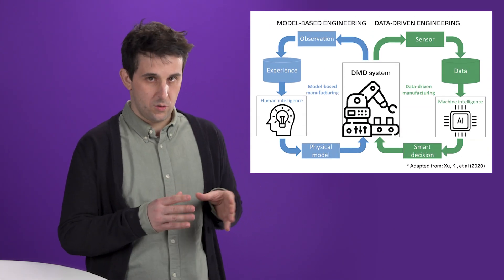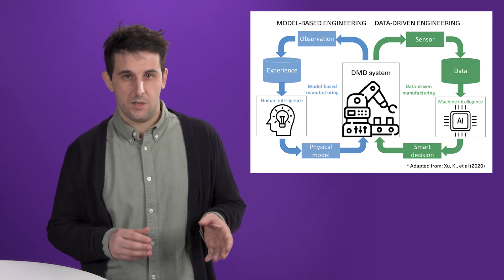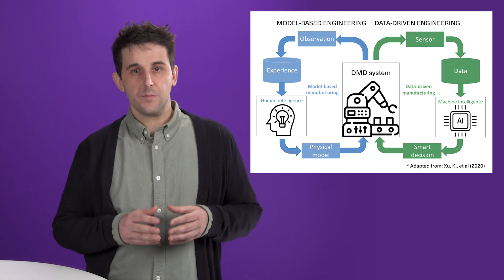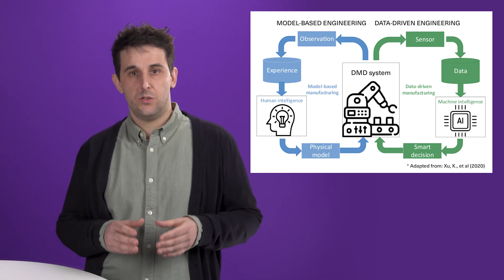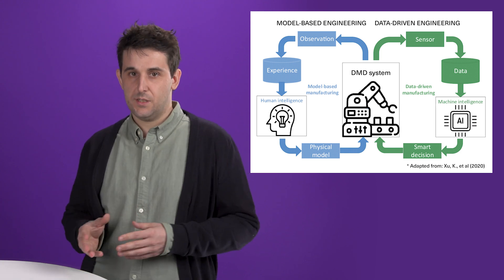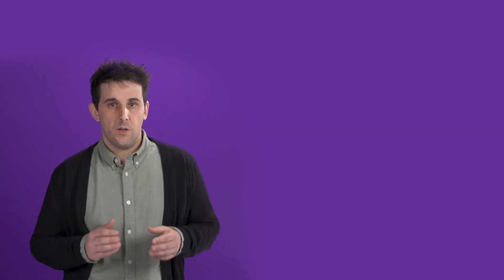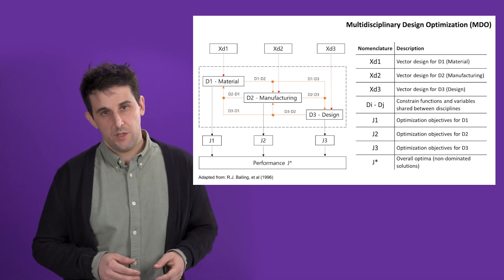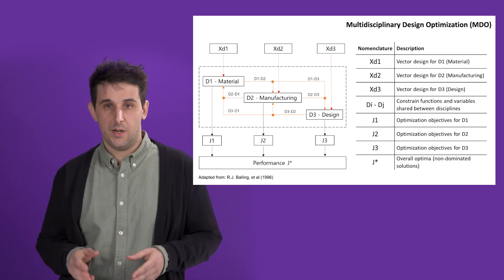Inigo Flores Ituarte: Digital Manufacturing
Inigo Flores Ituarte is an Industry Professor in the field of automation and mechanical engineering in the Faculty of Engineering and Natural Sciences. He specialises in digital manufacturing and design.

Subtitles in English and in Finnish.